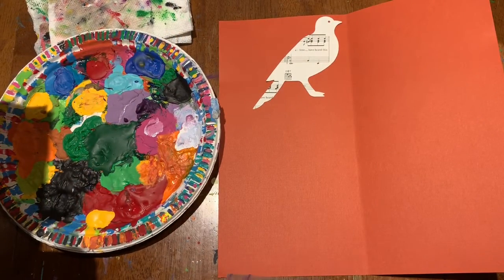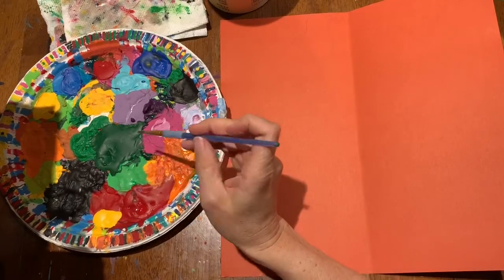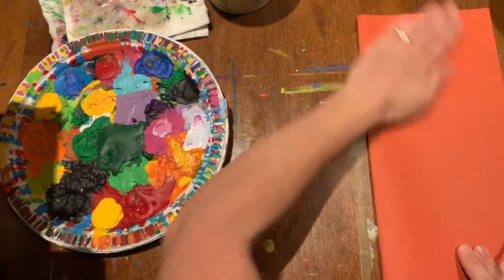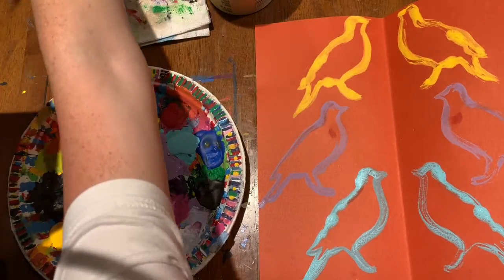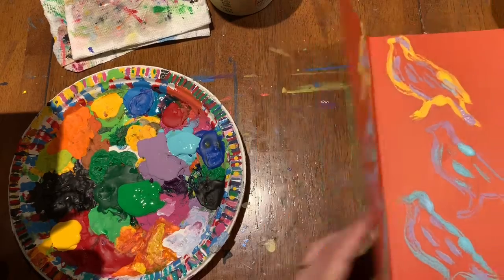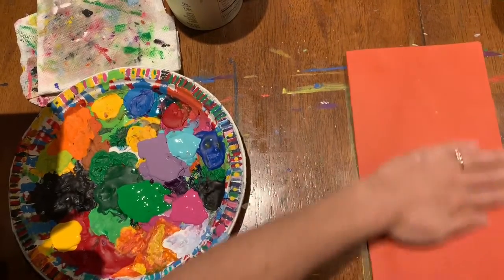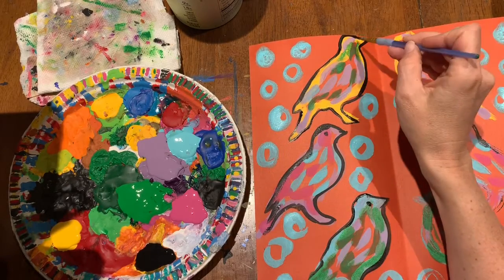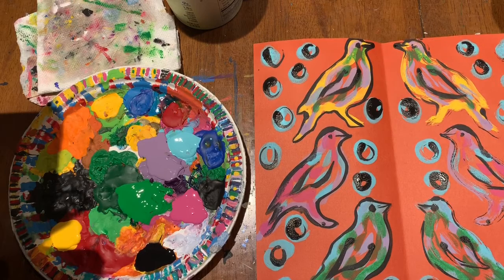Repeating Birds Pattern Art Tutorial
Learn to create repeating bird patterns with Mrs. Beebe.